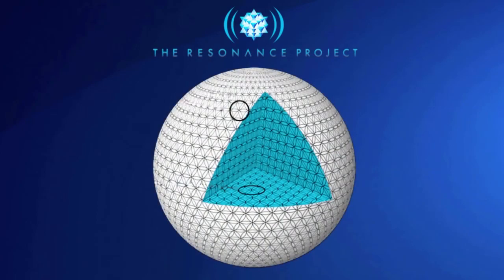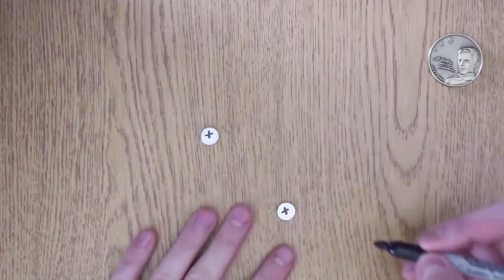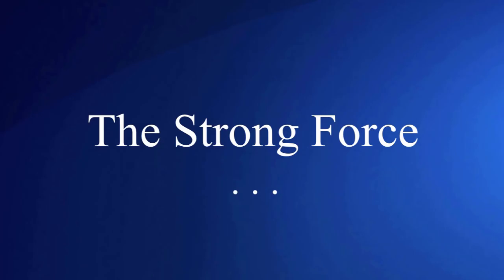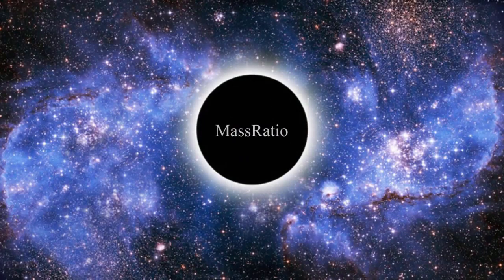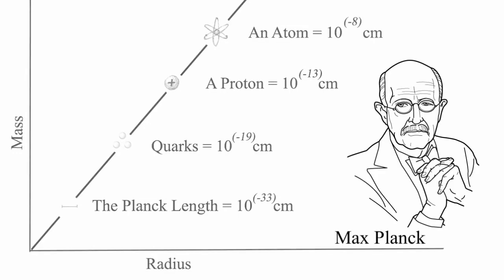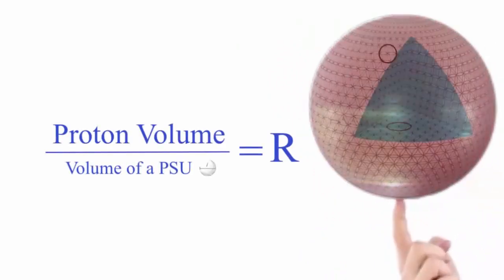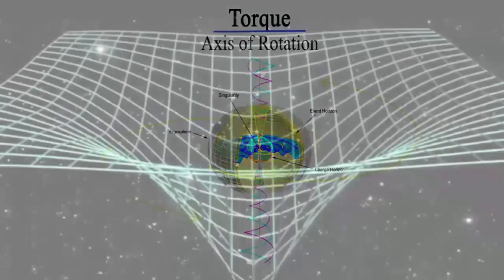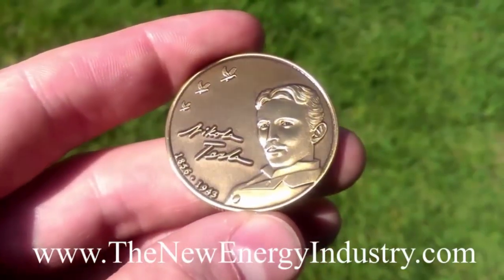FAST: Quantum Gravity and the Holographic Mass by Nassim Haramein and THE NEW ENERGY INDUSTRY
Here is the 1.5x speed introduction to the scientific paper "Quantum Gravity and the Holographic Mass" The normal speed version, as well as the full rundown, can be found

Once every few hundred years a new scientific discovery is made that changes the world.  As described in this video, right now we are at the beginning of such a new discovery and it’s called "Quantum Gravity and the Holographic Mass" ratio, and the world is about to change in far-reaching and unimaginable ways.